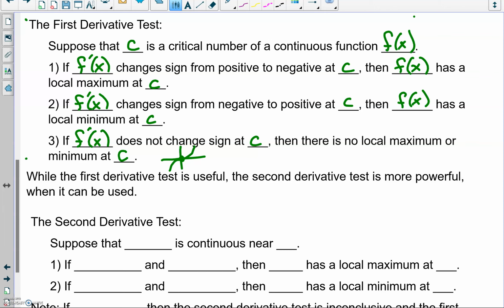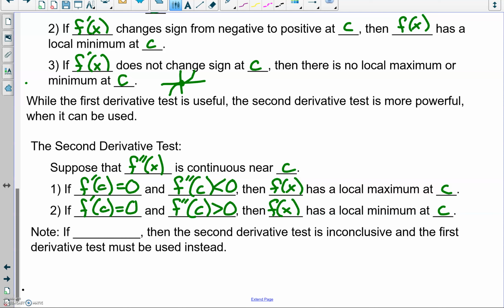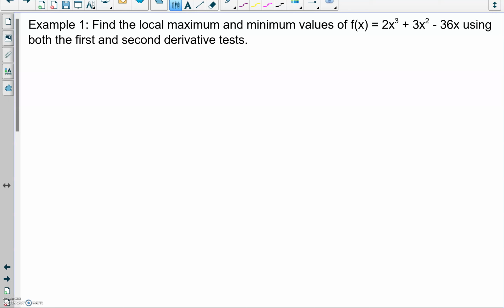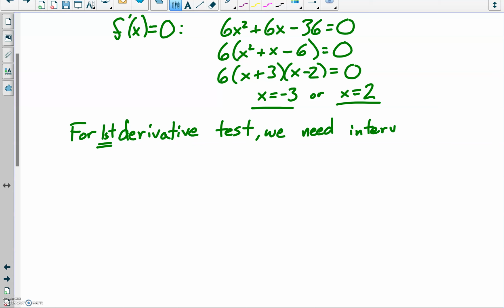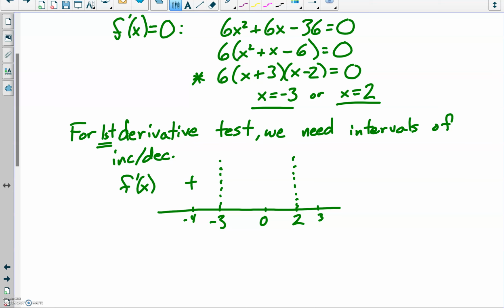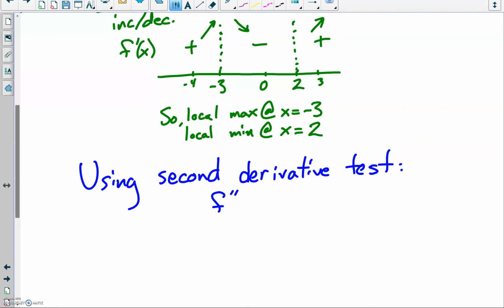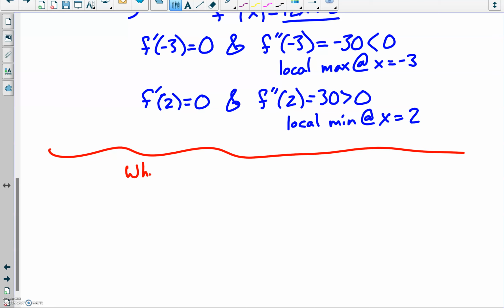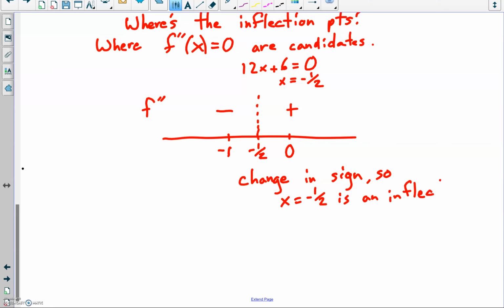Derivatives and the Shapes of Curves part 2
I finish what was started in part 1.